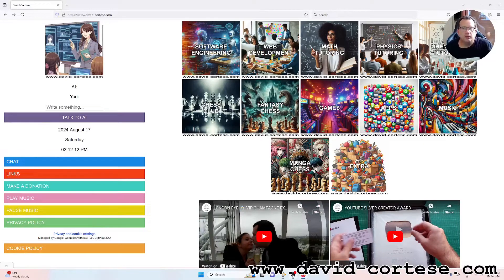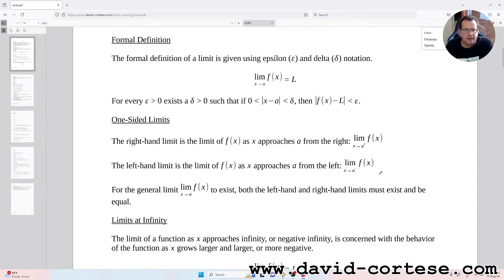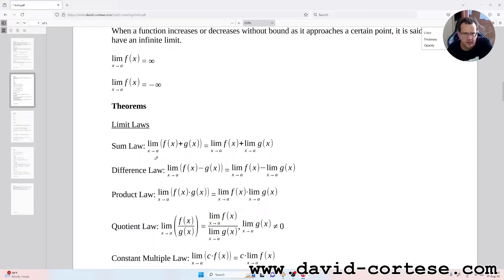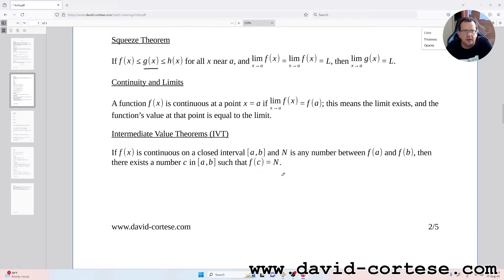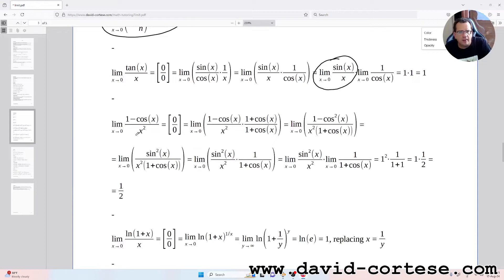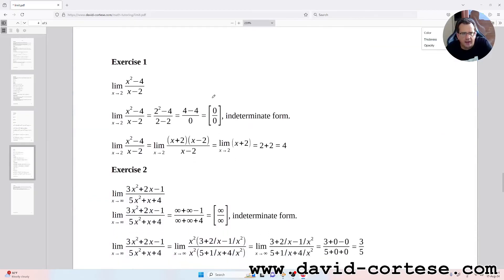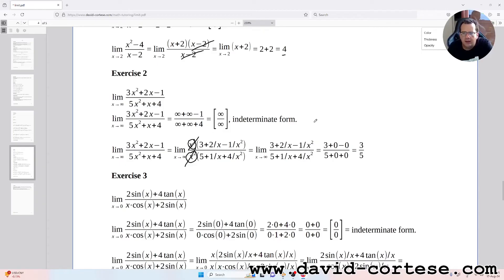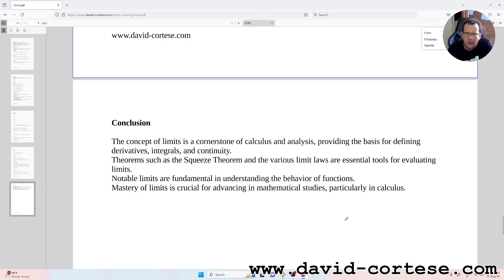MATH TUTOR 🧮 LIMIT